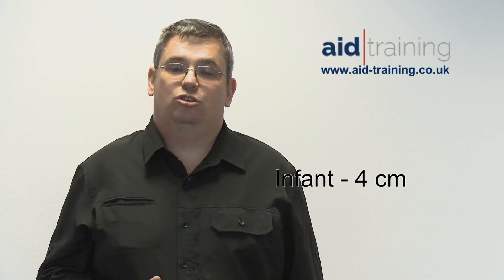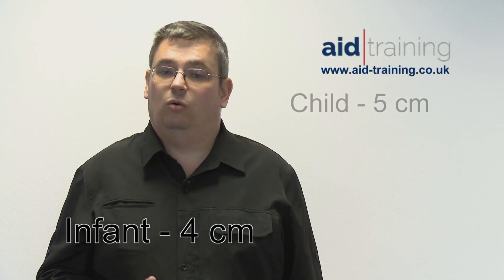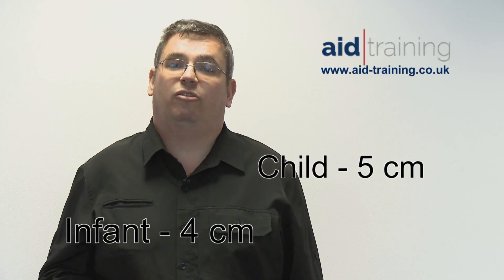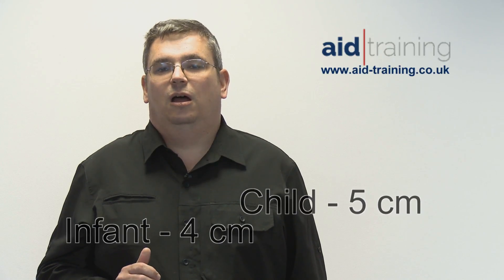Changes to First Aid Training October 2015